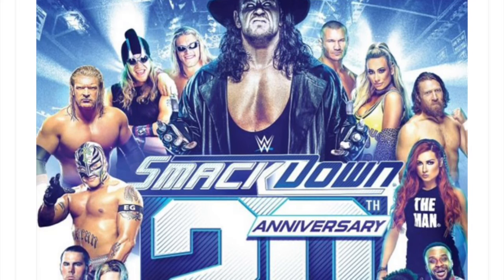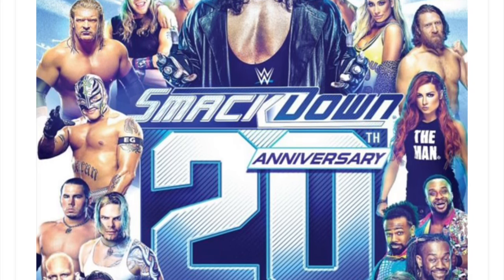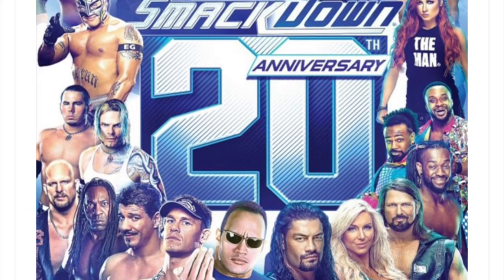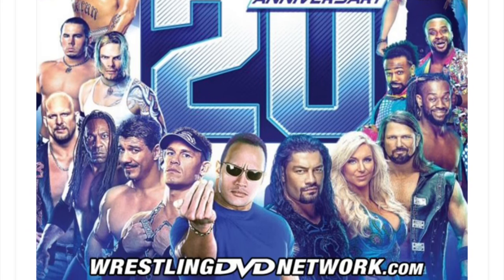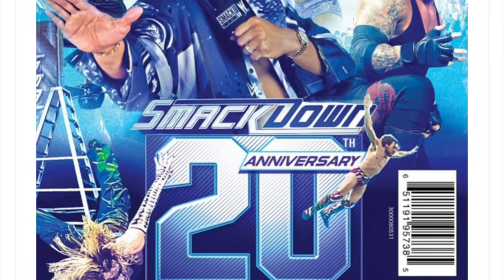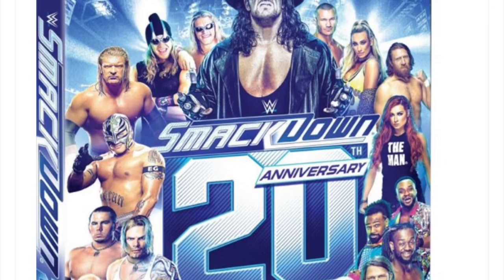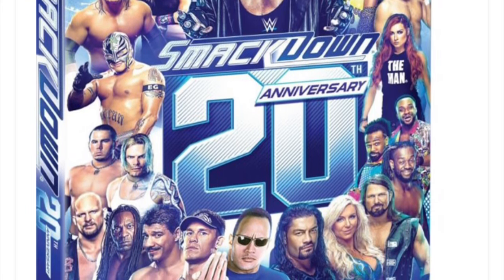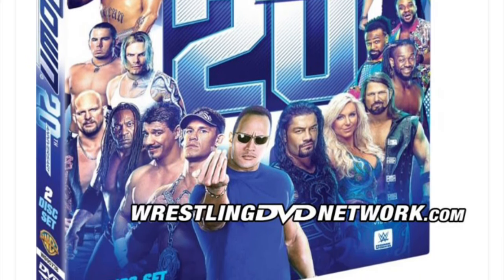WWE SmackDown 20th Anniversary DVD Cover Artwork Revealed